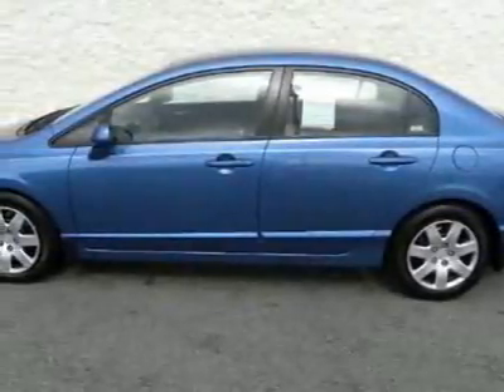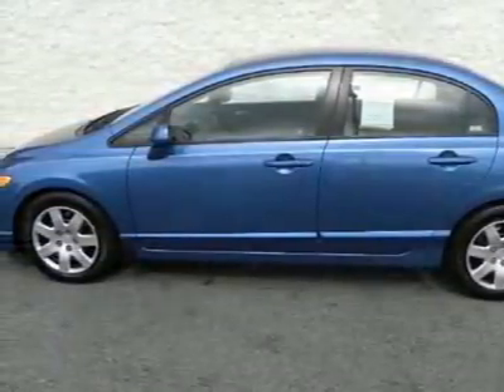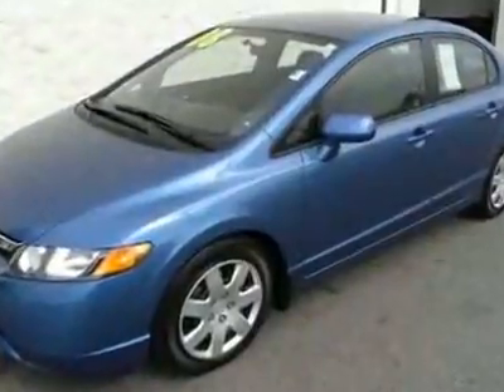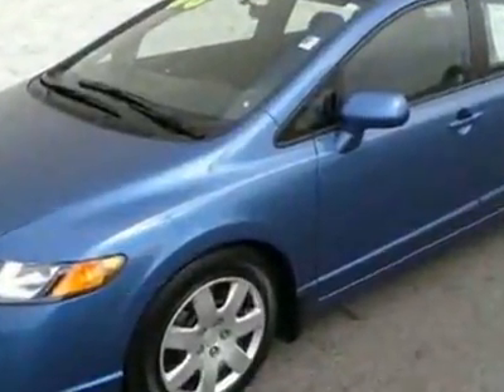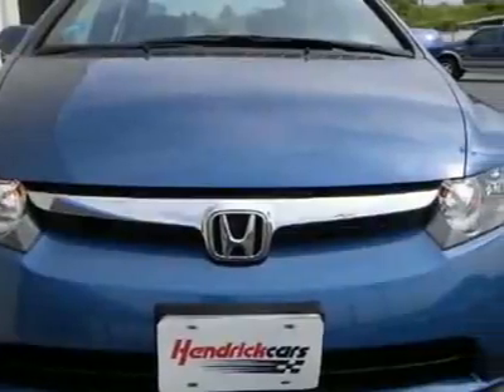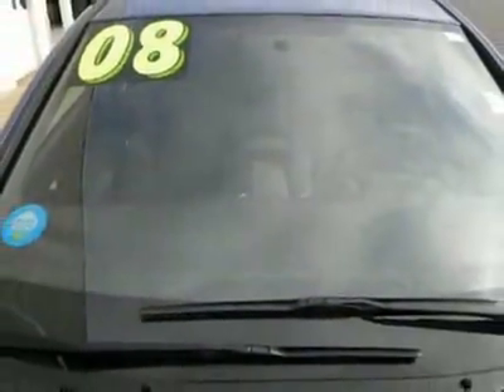2008 Honda Civic LX Sedan